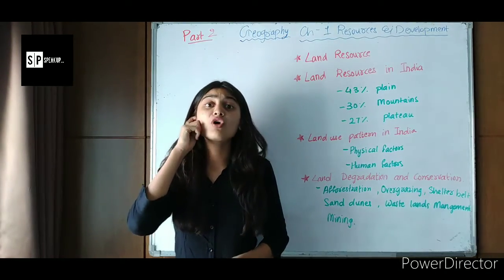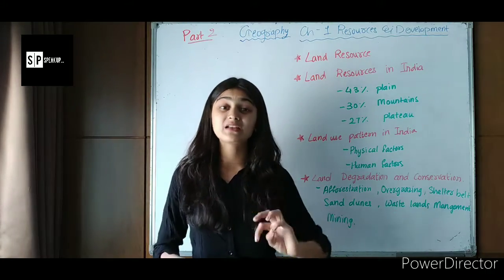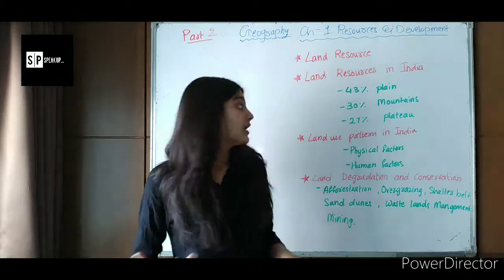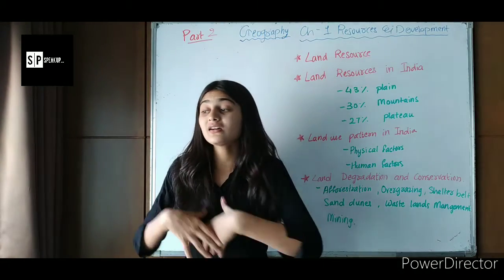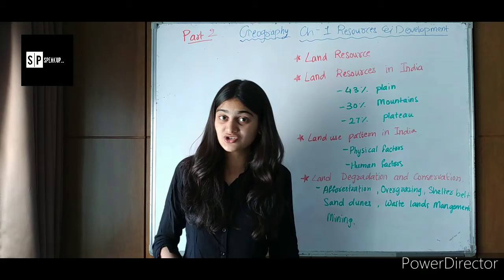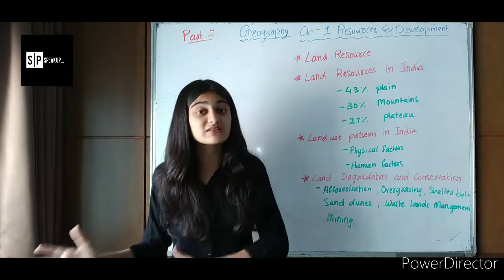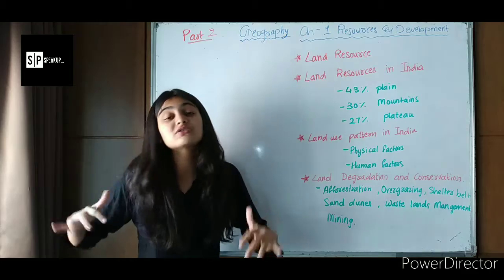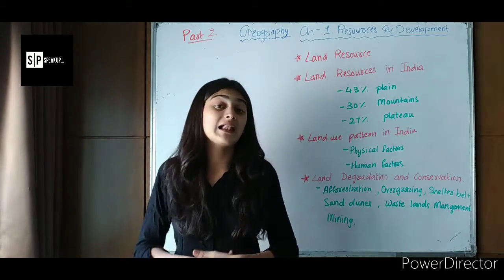Resources and development (part 2) | Geography